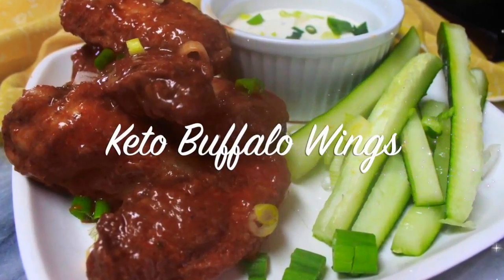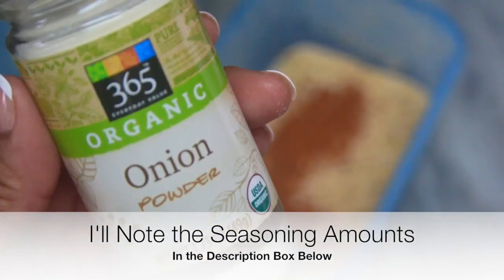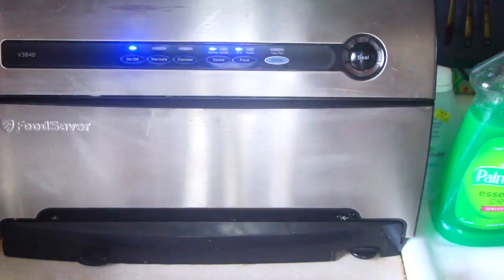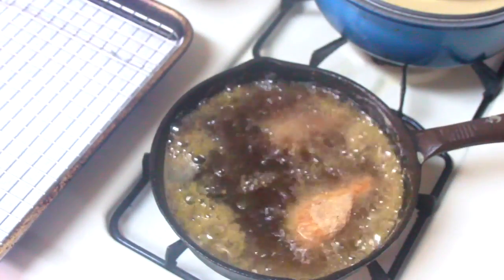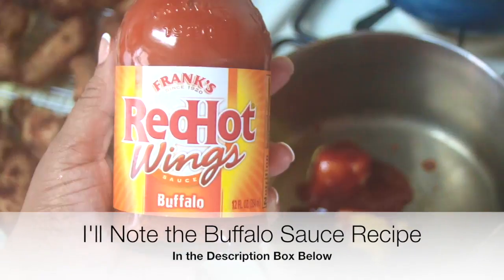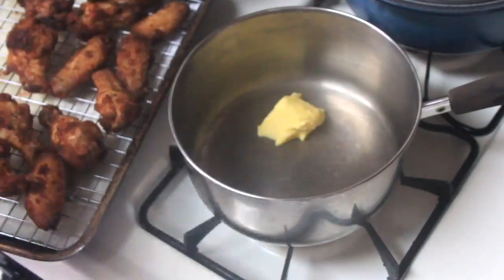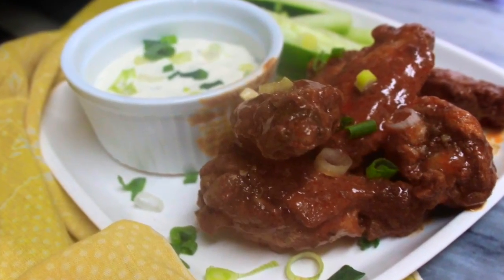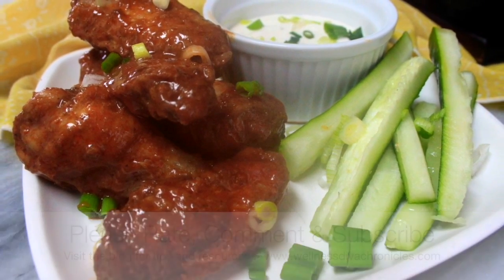Keto Buffalo Wings!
Just in time for the big game! Today we have a keto buffalo wing recipe for all of my football fans! Who doesn't like buffalo wings? How about some keto buffalo wings? Why is it keto friendly? Well my friends, a lot of the condiments and sauces that we eat with our wings are made with layer upon layer of sugar! Yes SUGAR! The very enemy of the keto lifestyle!

With this particular keto buffalo wing recipe you won't have to worry about that! It has all of the flavor and none of the added sugars! These keto buffalo wings are just what the doctor ordered: full of flavor and none of the sugar! Enjoy!

Here is the recipe:

Chicken Wings: You'll need about 2-3 cups of grapeseed oil for frying, depending on the size of your pan.

- 1 pack (approx., 1.75 lbs. or 8-20 pieces) chicken wings | flats and drummettes
- 1/2 tsp, Kosher salt
- 2 tsp, onion powder
- 2 tsp, garlic powder
- 2 tsp, Old Bay seasoning
- 2 tsp, Pixie Dust Universal seasoning

I also chopped up about 1 tbsp of fresh chives and used about a cup's worth of cucumber for a serving, along with two portions of blue cheese dressing (only 2 carbs). :)

Chicken Dredge:

The dredge is excellent to keep on-hand in the freezer because you'll never get the exact amount of dredge to the chicken being used. However, if you're making a new batch from scratch you could use the recipe below:

- 1/2 cup, coconut four (finely-milled)
- 1/4 cup, grated parmesan cheese
- 1 tsp, onion powder
- 1 tsp, garlic powder
- 1/2 cup, pork rinds (finely-ground)
- 2 tsp, Flavor God (Garlic Lovers)
- 1 tsp, Kosher salt

Blend all ingredients in a food processor for more even distribution. Store the dredge in an air-tight containtainer.

Store the frying keto crumbs in the freezer to use as needed—they're great for frying anything with a single dredge coating.

Buffalo Sauce:

- 1/2 cup, Frank's Red Hot (buffalo) sauce
- 2 tbsp, Kerrygold butter (salted)
- 2 tbsp, Ketchup (unsweetened) - Primal Kitchen and G. Hughes offer great keto-friendly options
- 1/4 tsp, onion powder
- 1/4 tsp, garlic powder
- 1/4 tsp, Old Bay seasoning
- 1/4 tsp, Pixie Dust Universal seasoning
- 1 packet, stevia

How about a chance to get 2 FREE Cookbooks?

Got questions about keto?